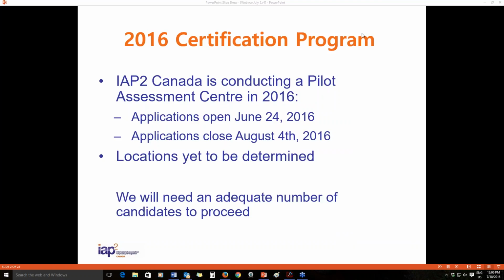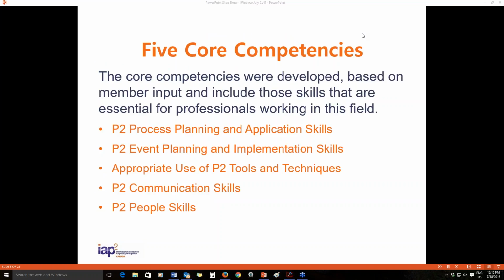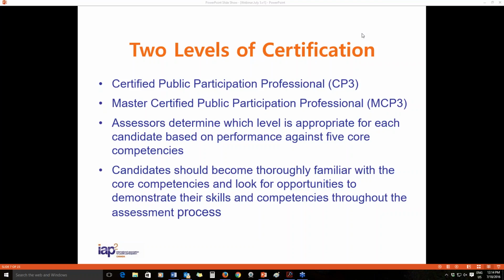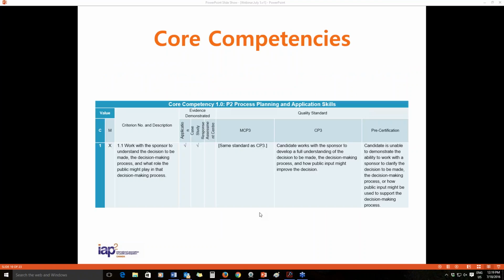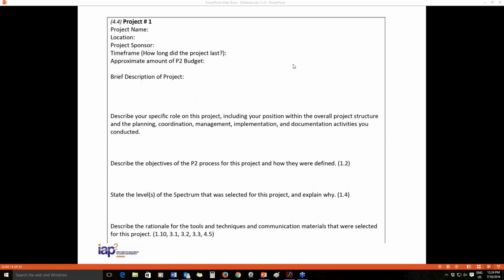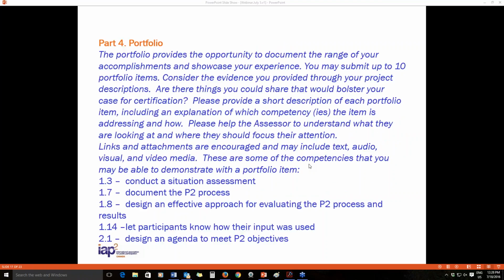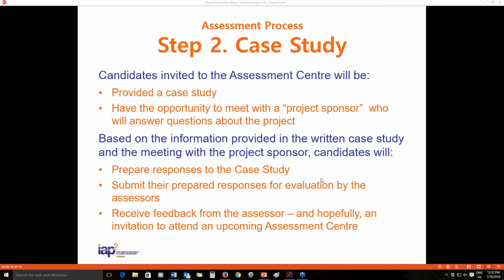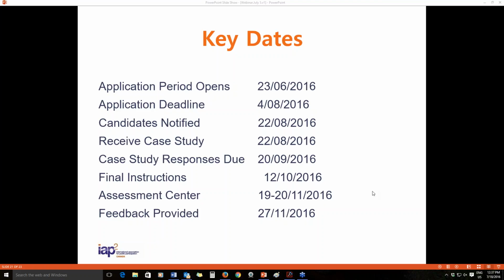IAP2 Canada Certification Information Webinar #2 July 18, 2016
This webinar is similar to the one on July 5, 2016, however the questions and comments are different.